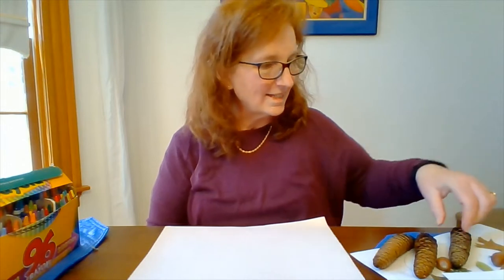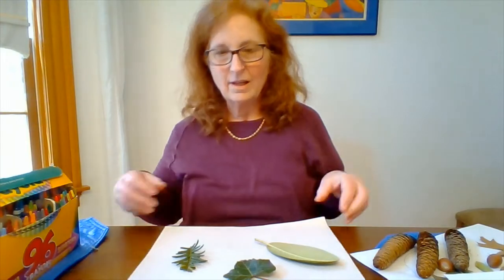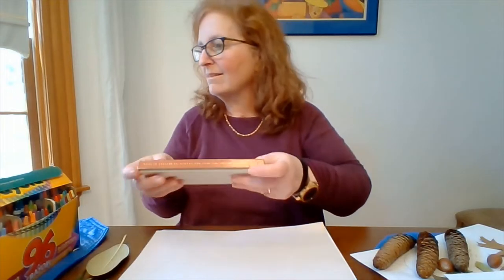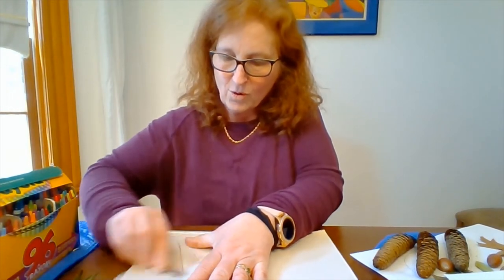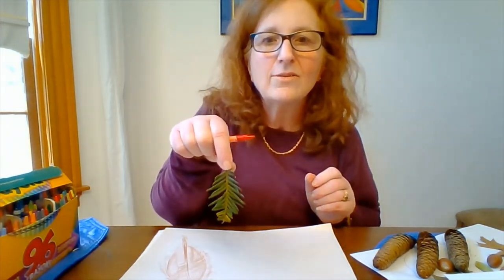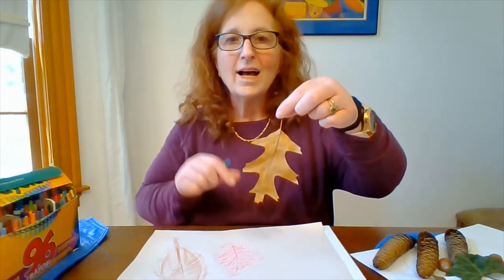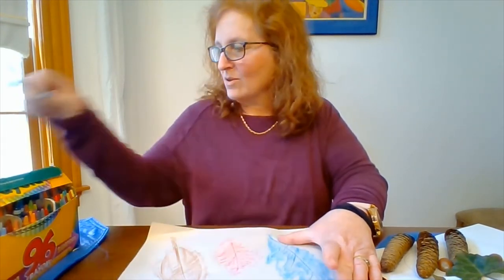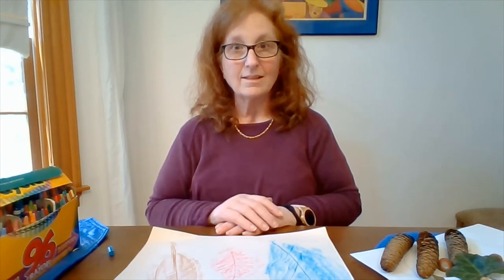Leaf Rubbings with Miss Eva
Join Miss Eva in appreciating the natural world! Pluck some leaves and see how beautiful they are in leaf rubbings!